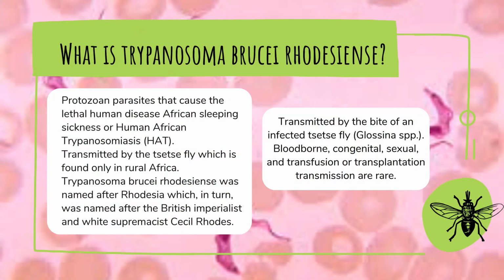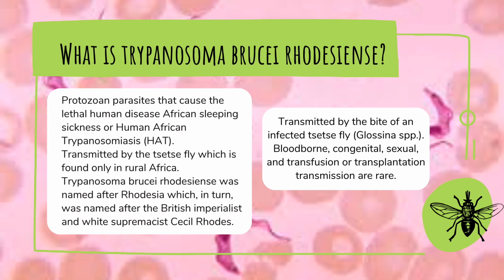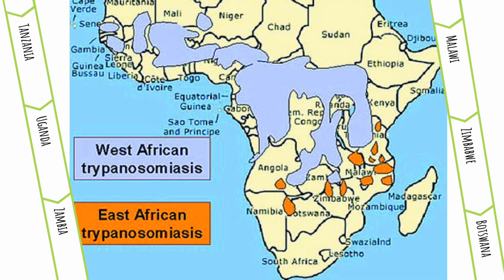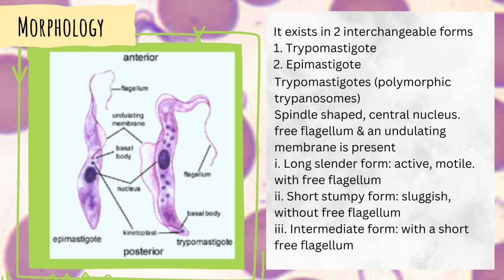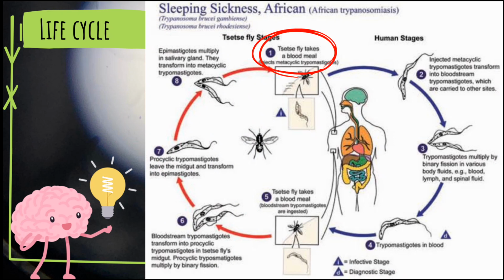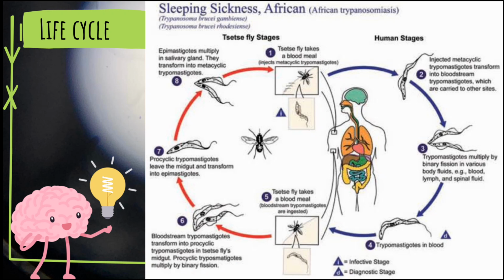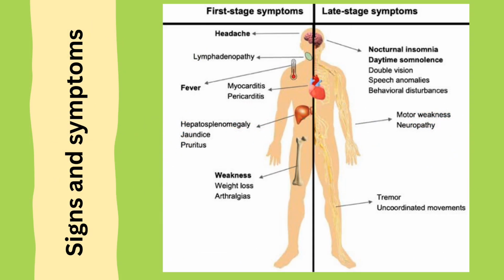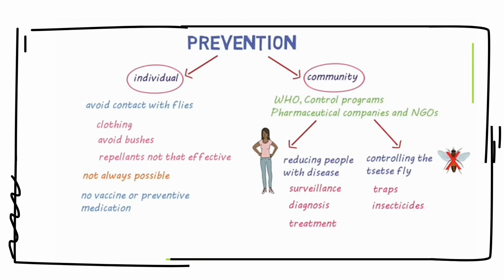Trypanosoma brucei rhodesiense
Microbiology and parasitology